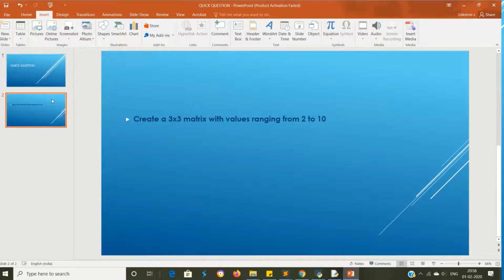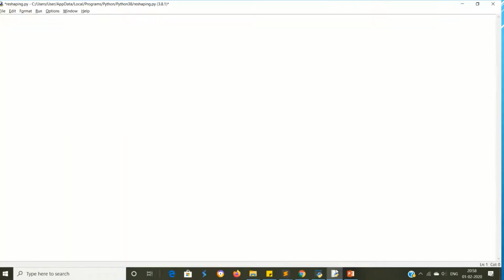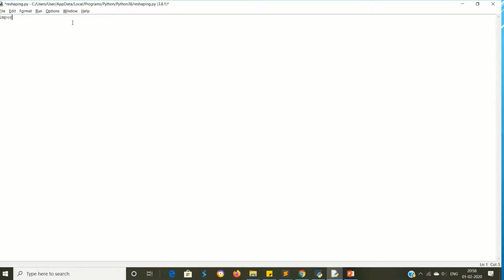Write a python program to convert range of values to matrix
This video describes on convertingrange of values to matrix